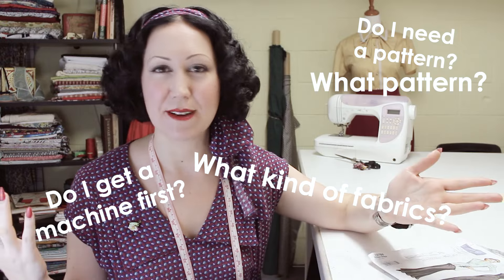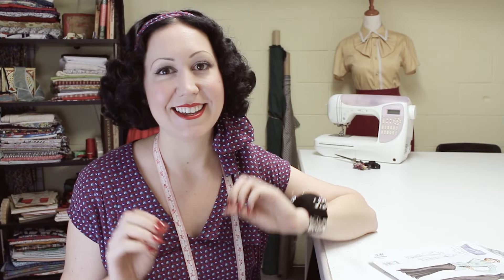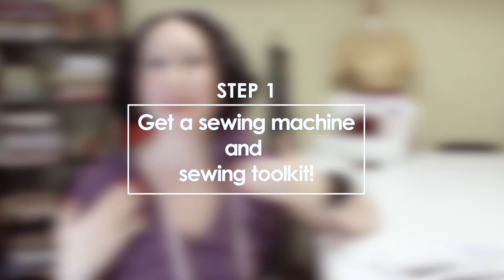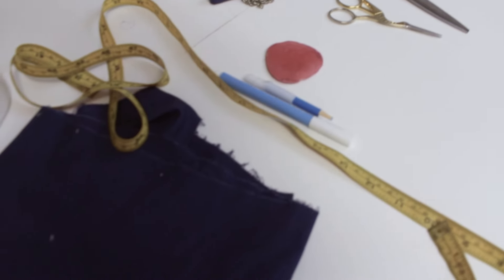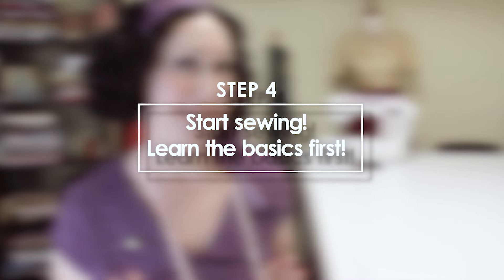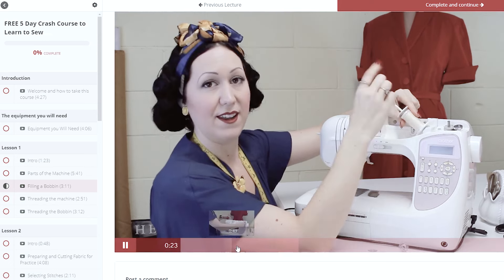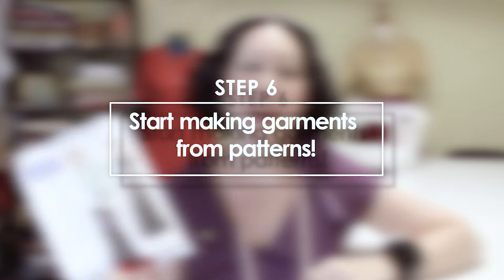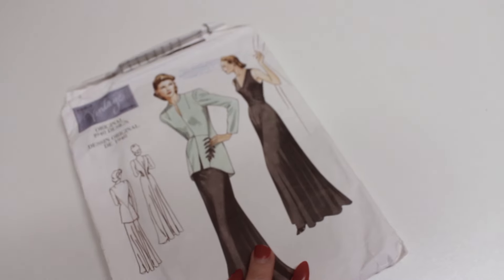How to learn how to sew! - The process of how to get started sewing clothes!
Are you confused how to get started sewing?Yes! I'm going to explain the process you should take, in a sort of step-by-step order so that you can get started sewing and stop being overwhelmed by the thought of it all! And get started sewing your own clothes!

*My favorite SEWING SUPPLIES

Here are all the references I mention

FINDING MENTORS
Some other fantastic sewing channels you might like

FINDING COURSES
E-course for your learning

Evelyn